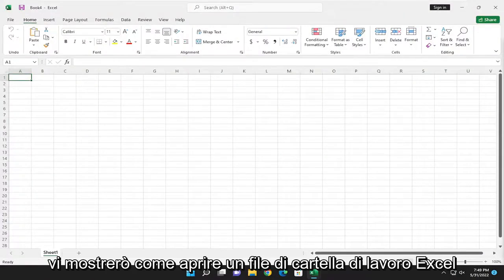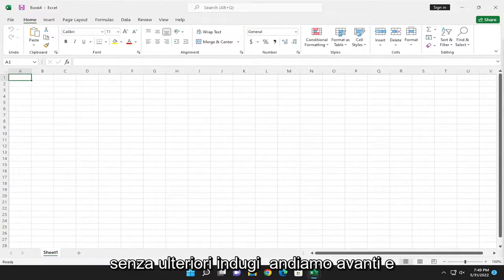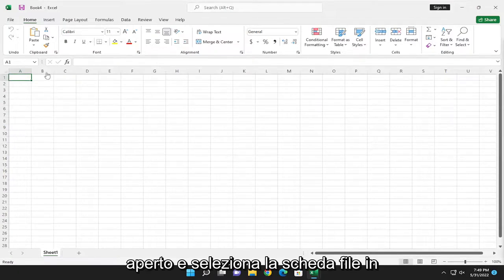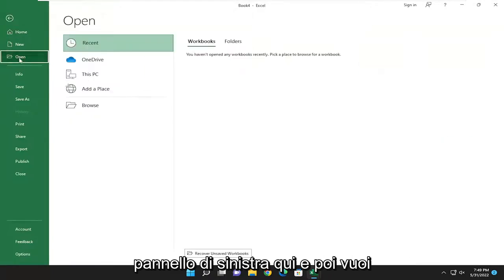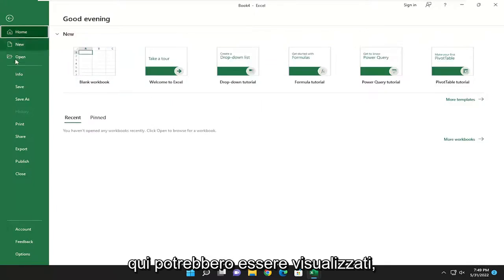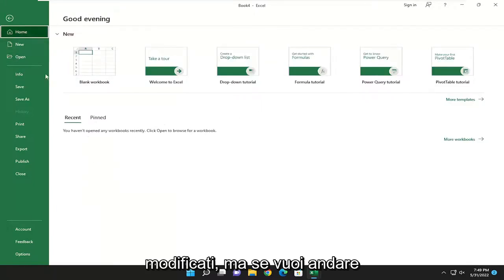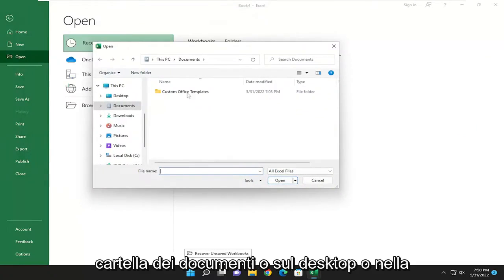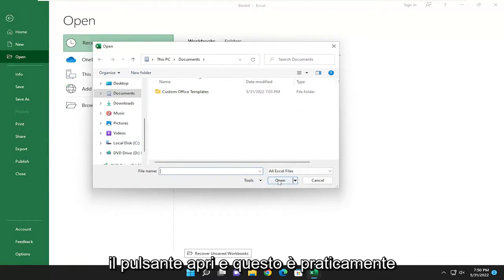Come visualizzare i fogli di lavoro in Excel?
Come aprire i file della cartella di lavoro di Excel [Tutorial]

L'apertura di una cartella di lavoro consente di utilizzare una cartella di lavoro che tu o qualcun altro avete precedentemente creato e quindi salvato. Questa lezione spiega come aprire una cartella di lavoro salvata e file non Excel.

Problemi risolti in questo tutorial:
apri foglio di lavoro excel
foglio di lavoro excel scomparso ma ancora aperto
scorciatoia per aprire un nuovo foglio di lavoro excel

Puoi utilizzare un programma per fogli di lavoro desktop come Microsoft Excel, un visualizzatore di fogli di lavoro basato sul Web come Fogli Google o l'app Excel per dispositivi mobili per aprire, visualizzare e modificare fogli di lavoro Excel su qualsiasi computer, telefono o tablet.

Questo tutorial si applica a Microsoft Excel 2021, 2019, 2013 e 2010 per dispositivi Windows (come Dell, HP, Lenovo, Samsung, Toshiba, Acer, Asus) e macOS (MacBook Air, MacBook Pro, MacBook Mini).